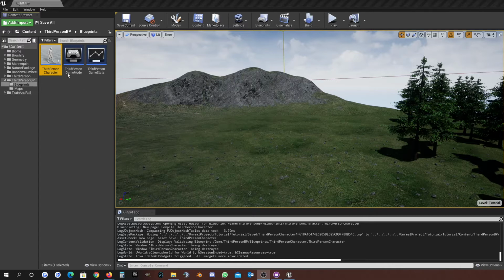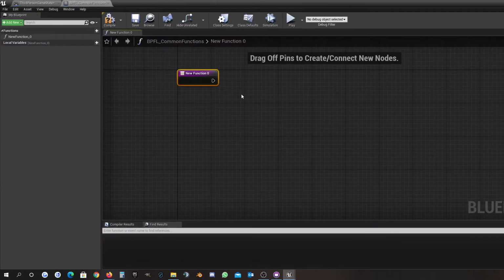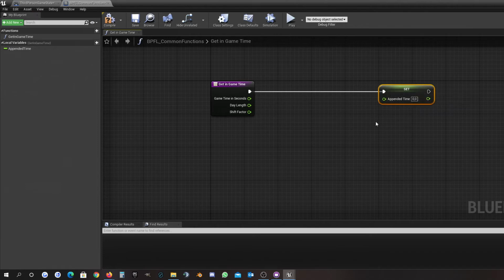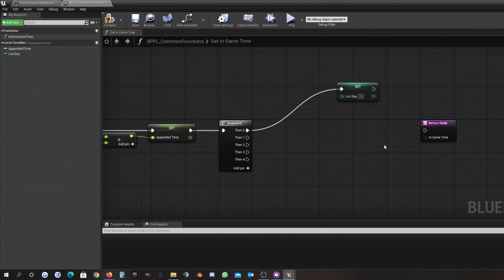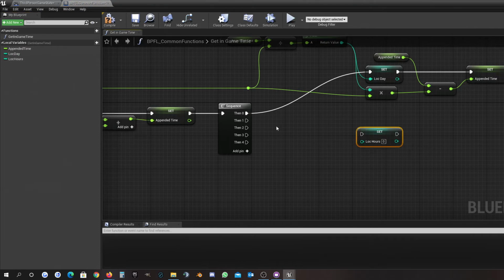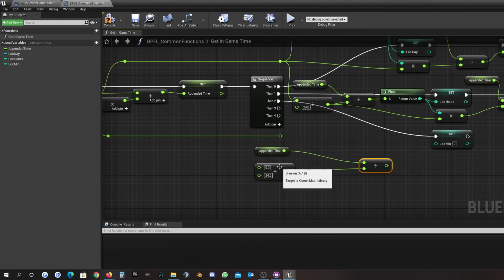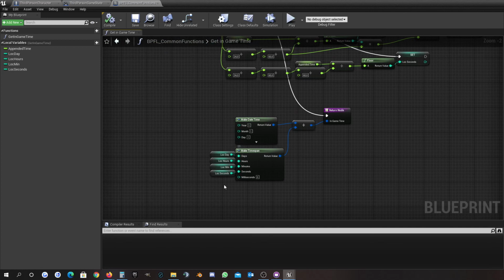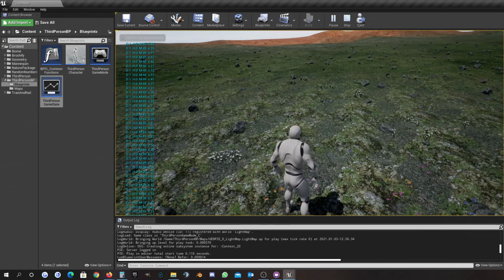UE4 global Ingametime with GameState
We will use the Gamestate to have an global replicated Gametime with an dynamic length of a day, to adjust the daylength dynamical for use. We can use this replicated variable to get the current ingame time for Clients and Server. For the Gametime we use Datetime and Timespan.